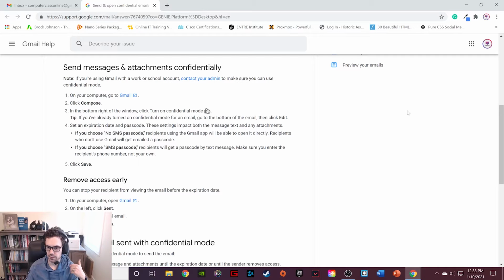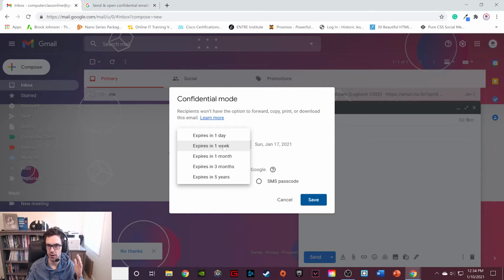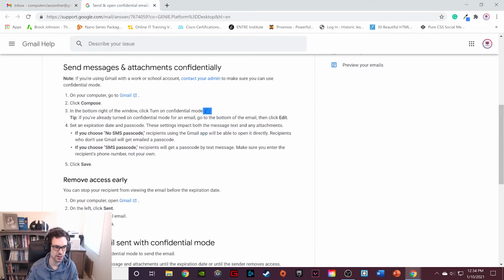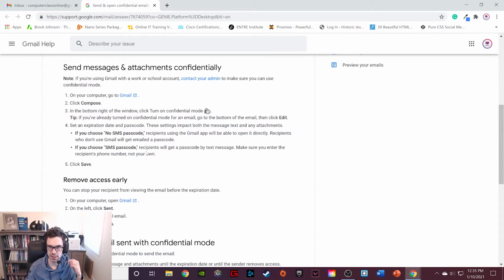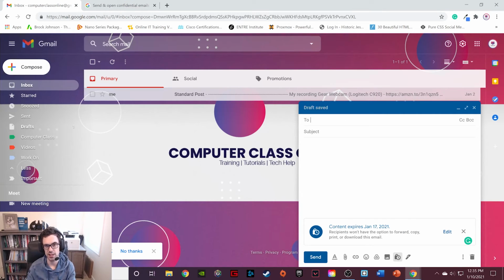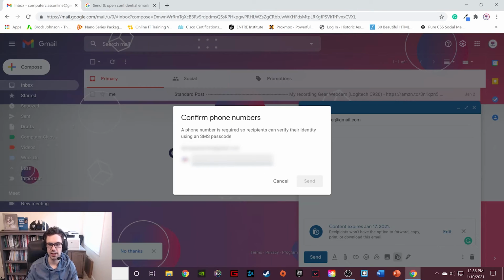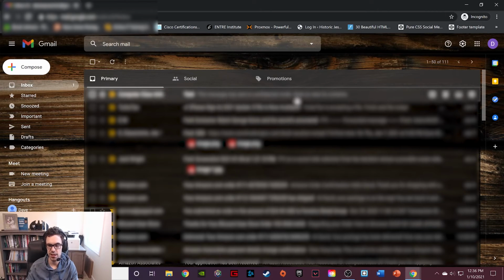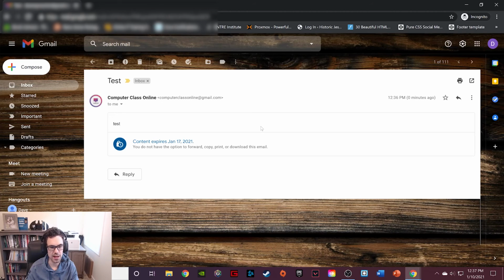How to Send a Confidential Email Using Gmail | Tech Snippet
Confidential emails are important because people get hacked all the time. When sending an email with important data included you might need to use the confidential email feature in Gmail. Find out how to send one in the video!